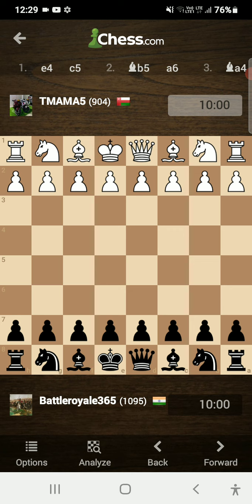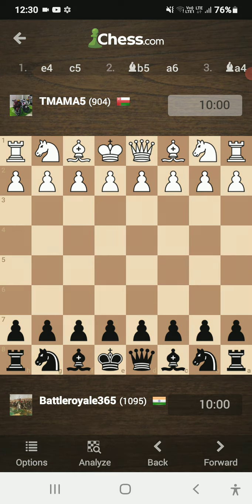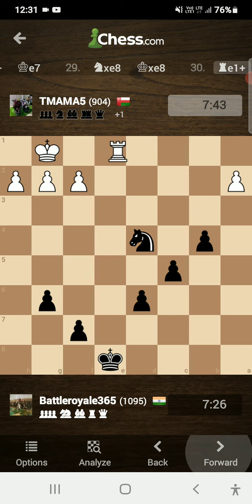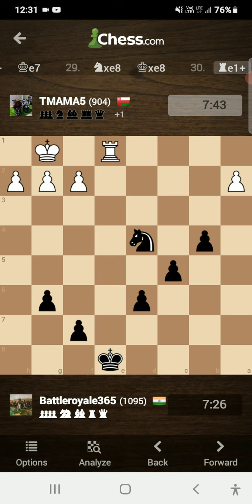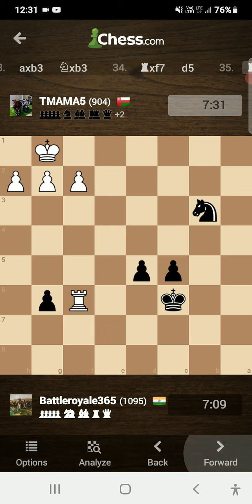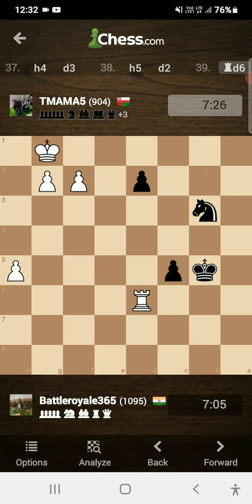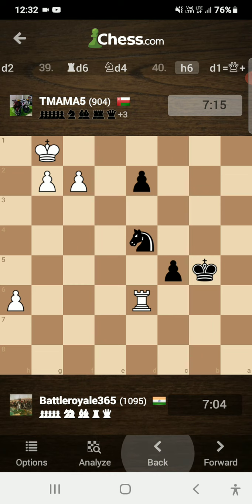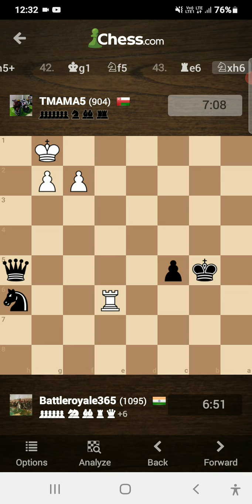I WON IN A KNIGHT VS ROOK ENDGAME